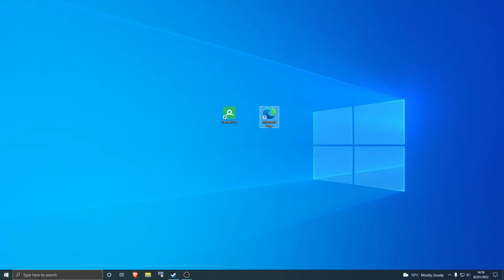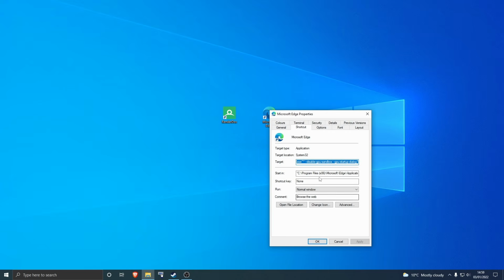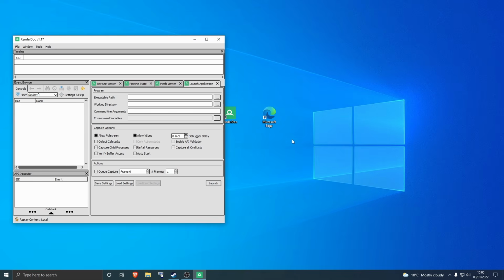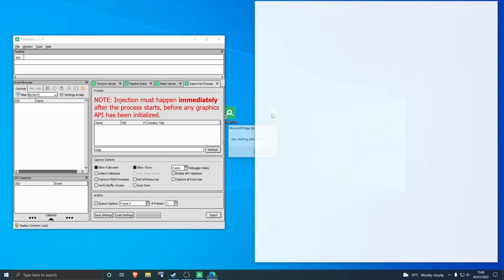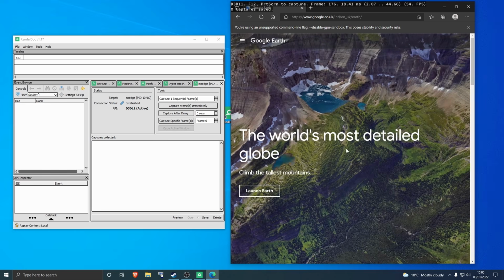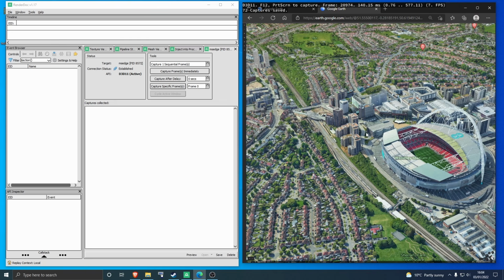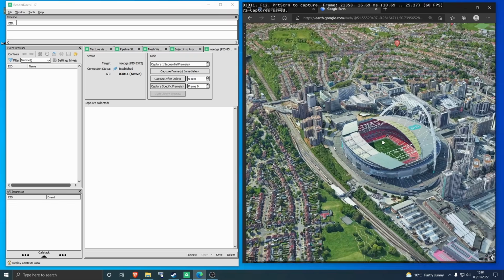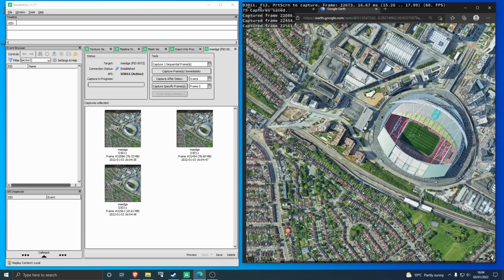RenderDoc Tutorial - Capture Google Earth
In this tutorial, I am going to show you how to capture Google Earth maps using a RenderDoc. I am using the edge browser because its install on every PC and make it easier to copy the code below.

Importing into Blender: If the file is large it does take a long time to import, and it sometime looks like Blender has crashed, but just leave it and get a drink.

***Here is the code for the shortcut***
C:\Windows\System32\cmd.exe /c "SET RENDERDOC_HOOK_EGL=0 && START "" ^"C:\Program Files (x86)\Microsoft\Edge\Application\msedge.exe^" --disable-gpu-sandbox --gpu-startup-dialog"